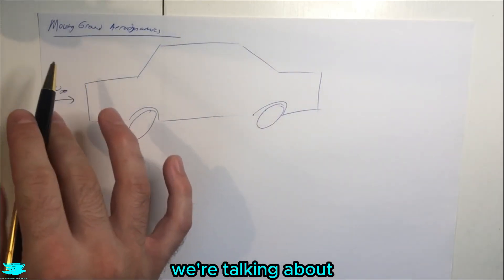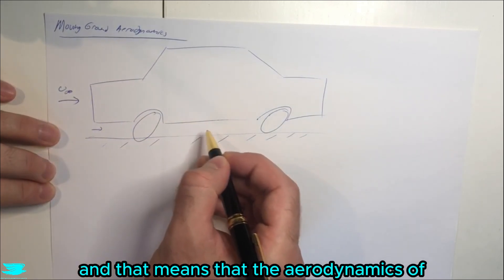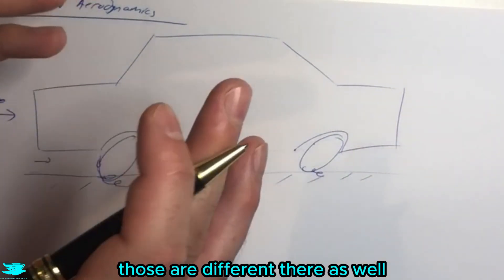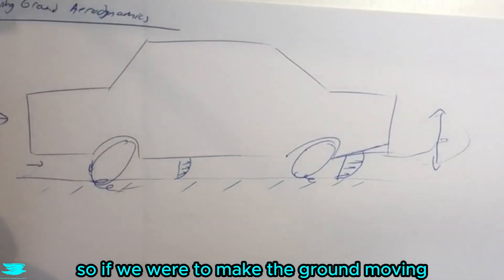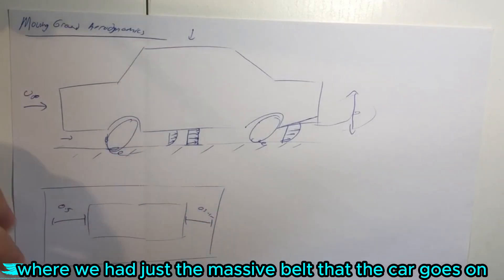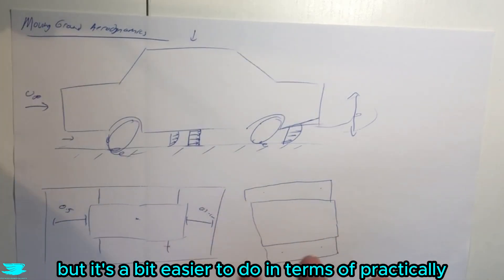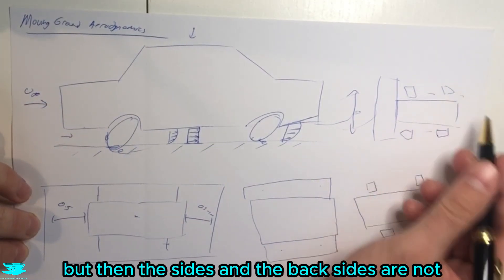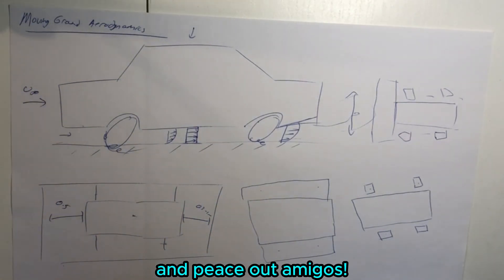Effect Of Moving Ground On Car Aerodynamics {Auto Aero #69}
How does a moving ground affect a car's aerodynamics? How can you replicate a moving ground in a wind tunnel?